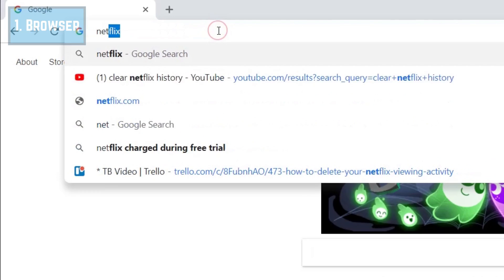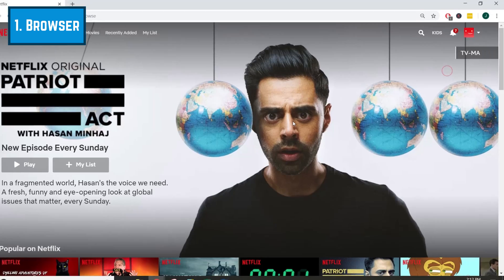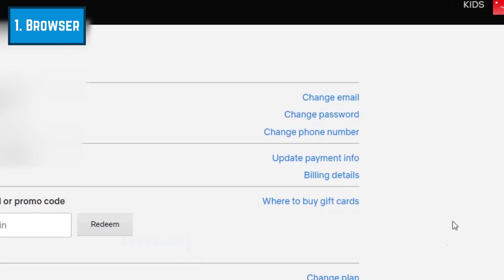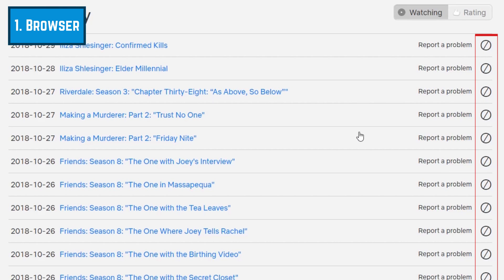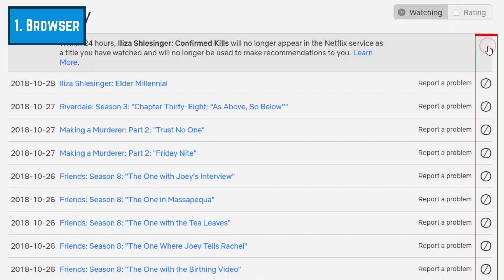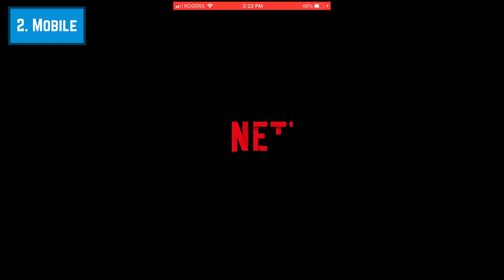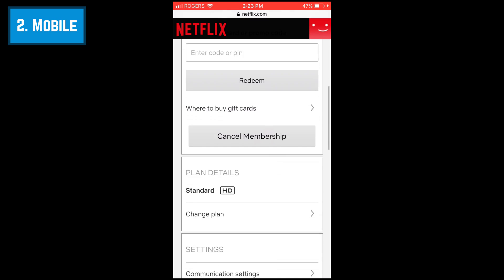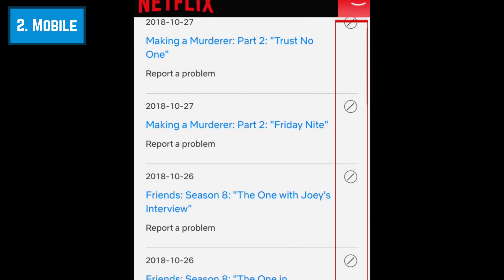How to Delete Your Netflix Viewing Activity | Netflix Guide Part 5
Need to clear your Netflix viewing activity or want to refresh your recommendations? Watch this video to find out how to delete your Netflix viewing activity in any browser, and on the mobile app for iOS or Android!

To delete your Netflix history on your computer, open your web browser and go to Netflix.com. Then sign into your account. Hover over your profile icon in the top right corner. Then click Account. Scroll down and click Viewing Activity. Beside each show or movie you’ve watched that you’d like to remove from your history, click the Hide icon to the right of its title. This will remove this entry from your viewing activity list and will no longer be used to recommend other titles.

To delete your viewing activity on the Netflix app, open the app and tap More at the bottom of your screen. Scroll down and tap Account. This will open a browser window on your device. Scroll down and select Viewing Activity. Now tap the Hide icon beside any show or movie you want to remove from your history.